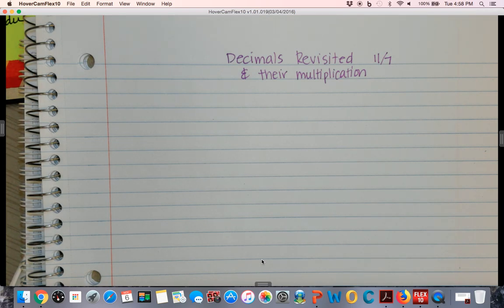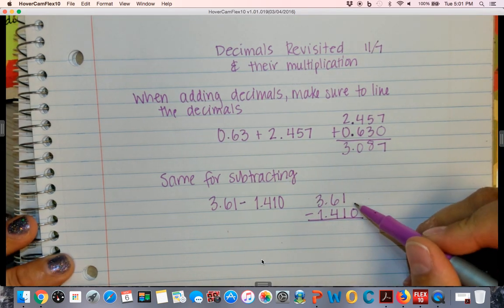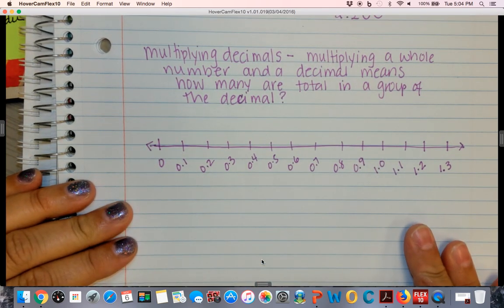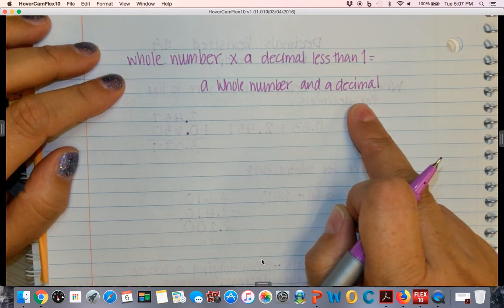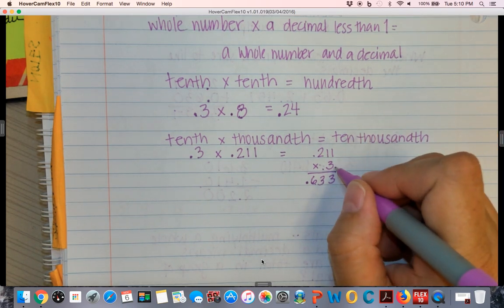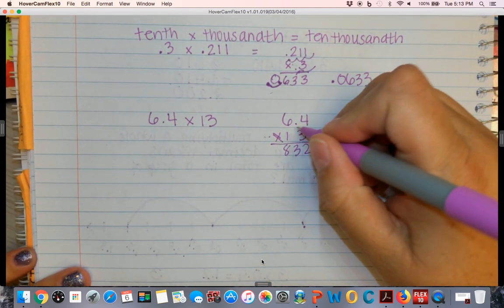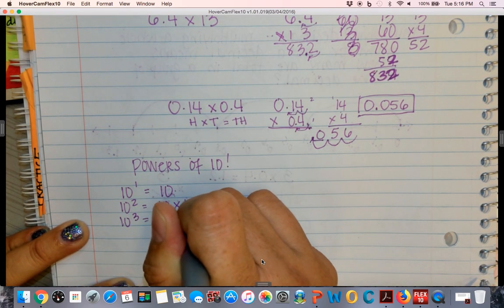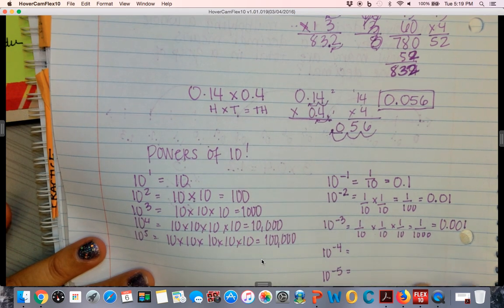Decimals revisited and their multiplication